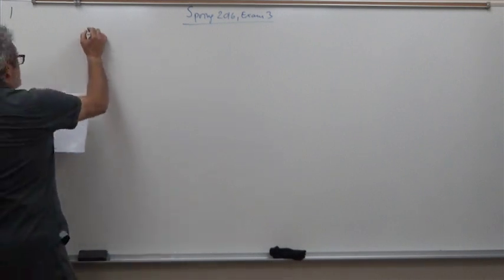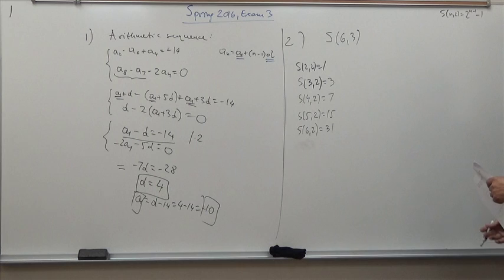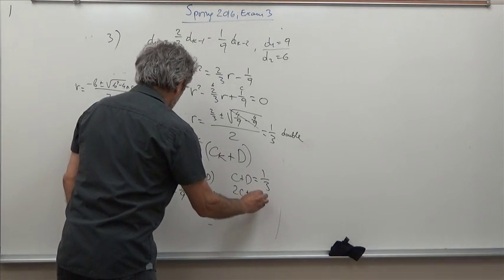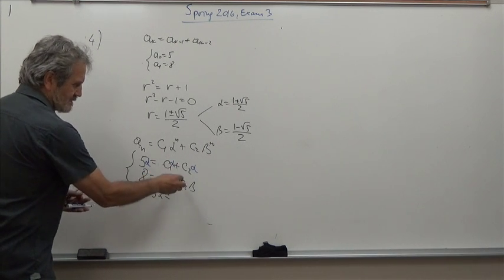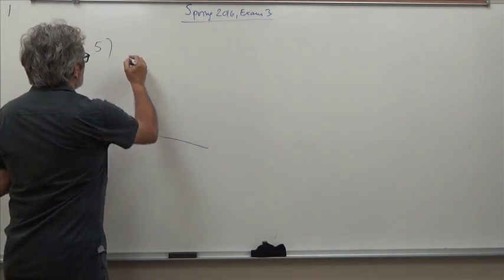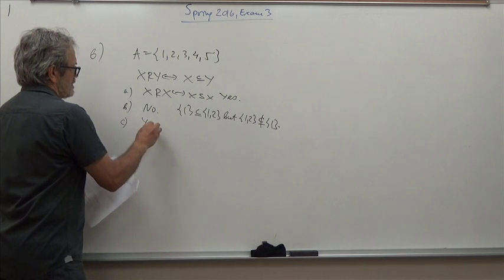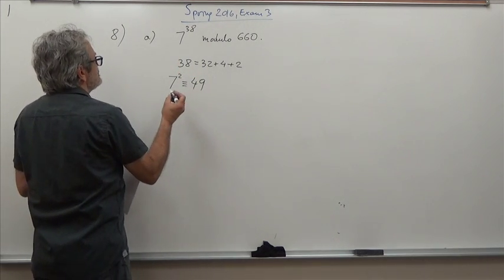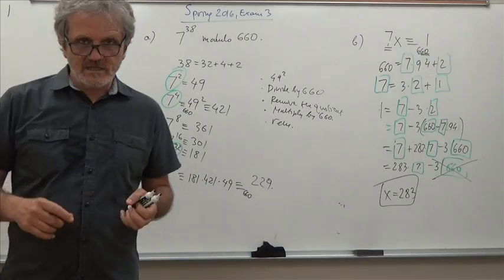Exam 3 S16 Sol